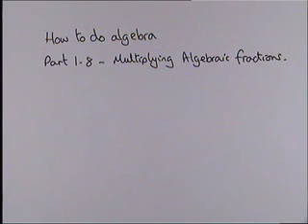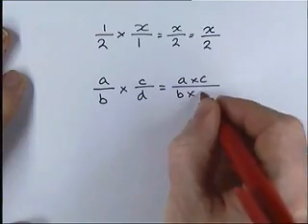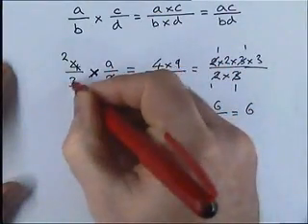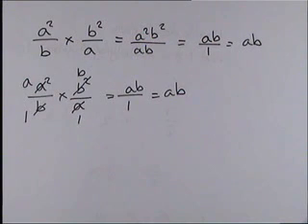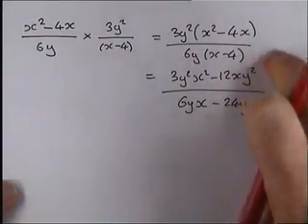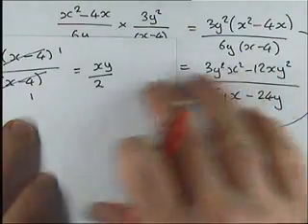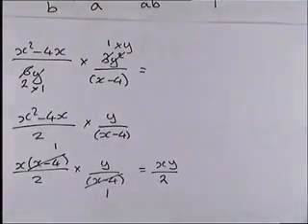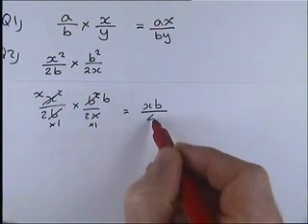How to do Algebra Part 1 8 Multiplying Algebraic Fractions 2